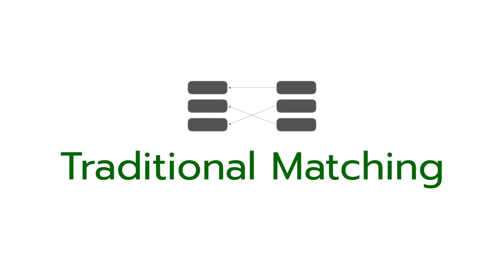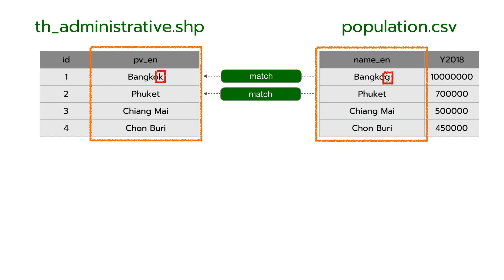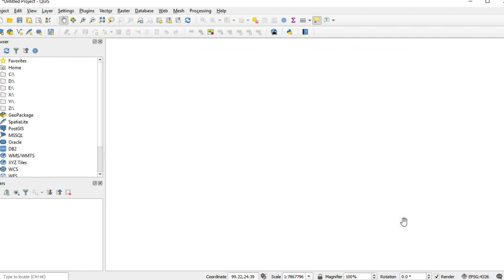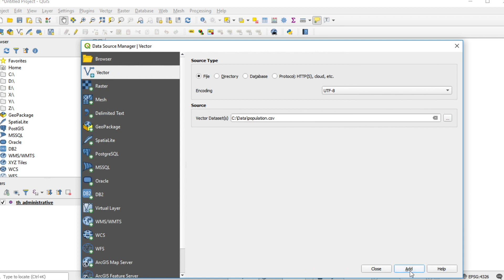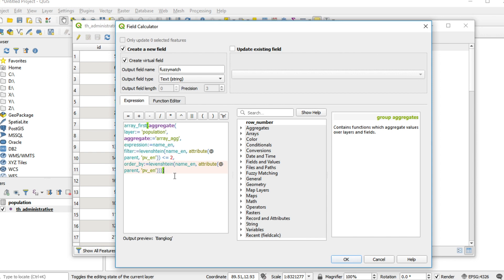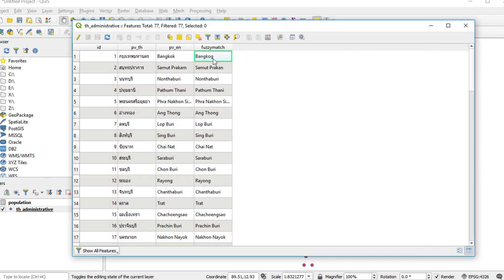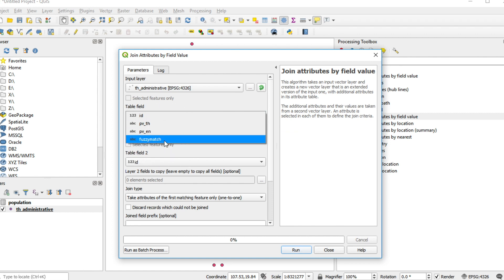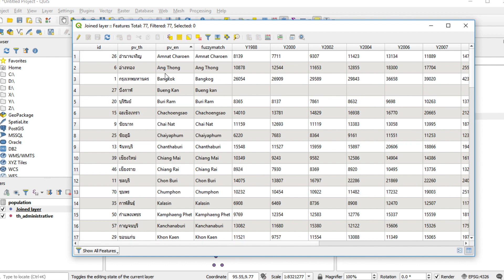QGIS Tutorial: Join table with fuzzy matching in QGIS 3.8 [EN]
[QGIS for beginners] In this video, I will show you and explain step by step, How to join attribute tables with fuzzy matching using Levenshtein distance algorithm in QGIS on windows 10.

QGIS is a Free and Open Source software for use in Geographic Information System.
QGIS is the best alternative to commercial GIS desktop application such as ESRI ArcGIS (ArcGIS Pro), Hexagon erdas imagine, Geomedia MapInfo due to its user friendly interface. QGIS is the leading open source software, user friendly, cross platform and freely downloadable geographic information system desktop application that is licensed underneath GNU, and it helps viewing, editing, analysing of geospatial data and compliance with open geospatial consortium (OGC) standards.

0:18 traditional matching
0:55 fuzzy matching (Levenshtein distance)
3:40 describe code